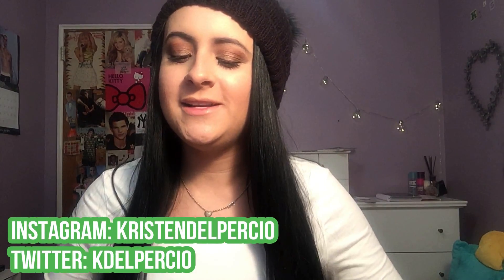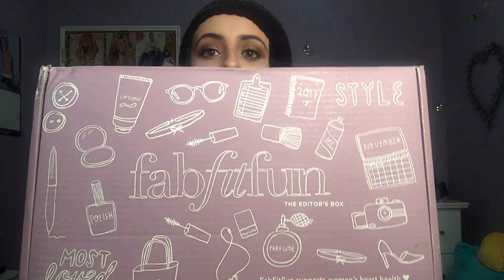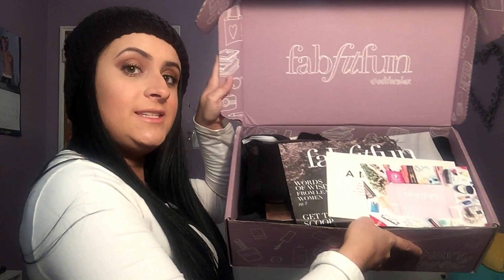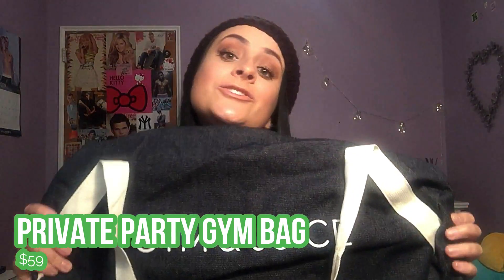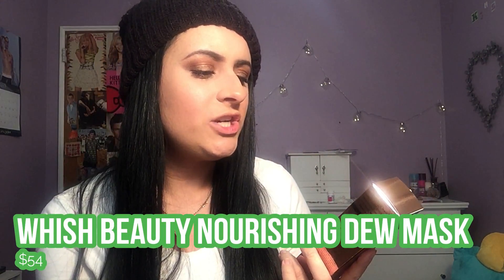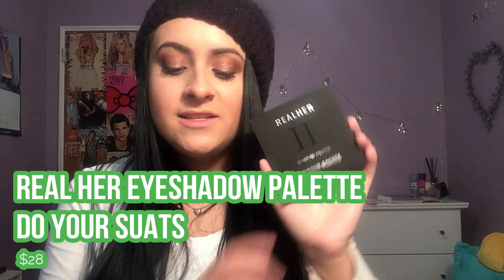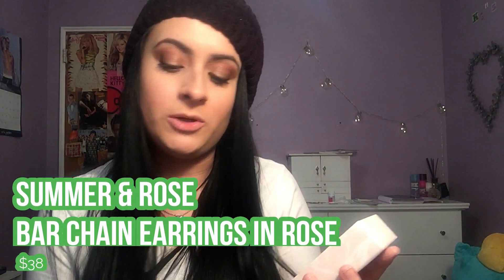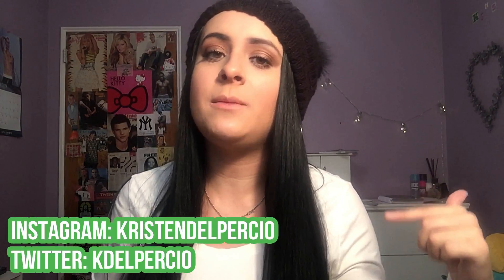FAB FIT FUN EDITORS BOX UNBOXING ✨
OPEN ME

Welcome back! Today's video is an unboxing of the Fab Fit Fun Editors box! I recently signed up for Fab Fit Fun and have been loving it so far. Are there any products in this box that I should do a review on? Let me know!

PRODUCTS MENTIONED:
- BB Dakota Poncho in black ($70)
- Summer & Rose Bar Chain Earrings in Rose ($38)
- Private Party Gym Bag ($59)
- RealHer Eyeshadow Palette in Do Your Squats ($28)
- Way of Will Bath Salts ($32)
- Spongelle Body Buffer in Bulgarian Rose ($16)
- Makeup Drop Silicone Makeup Applicator ($20)
- Whish Beauty Nourishing Dew Mask ($54)
-- THE GRAND TOTAL OF THE BOX IS $317!!! I only paid $30!! Thats insane.